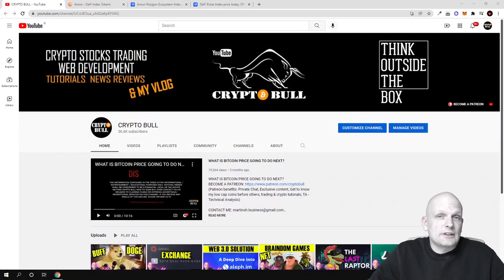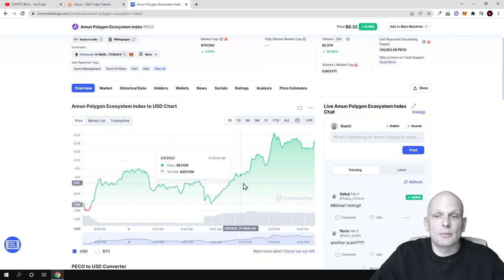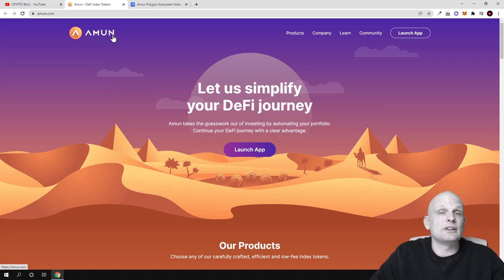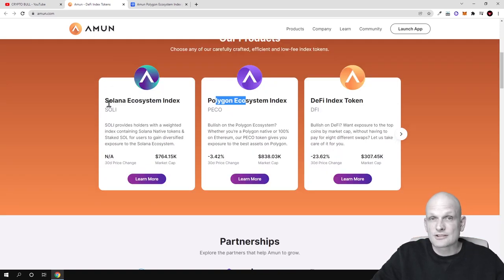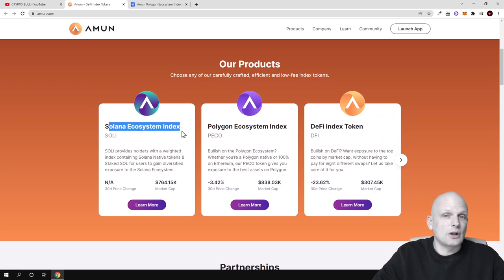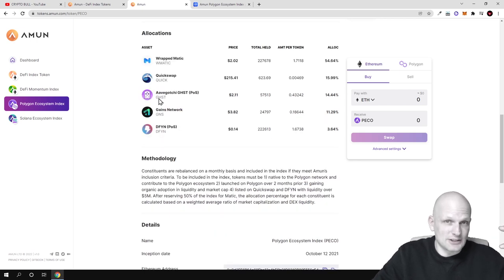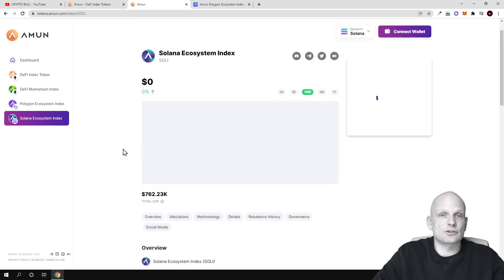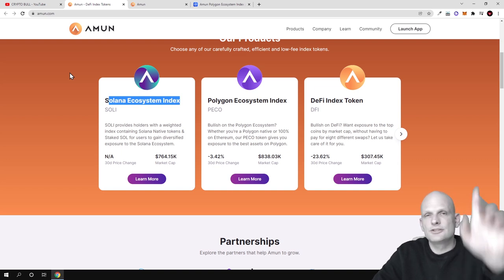SOLANA POLYGON INDEX TOKENS CRYPTO LOAN STAKING ON AMUN!?!